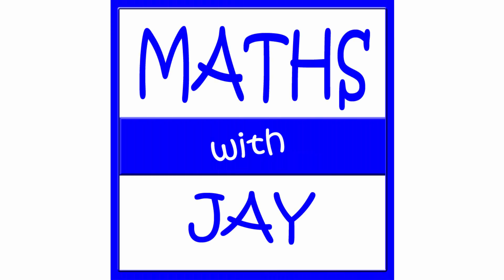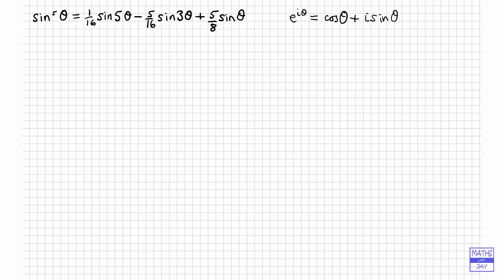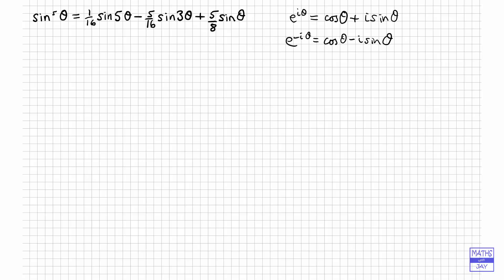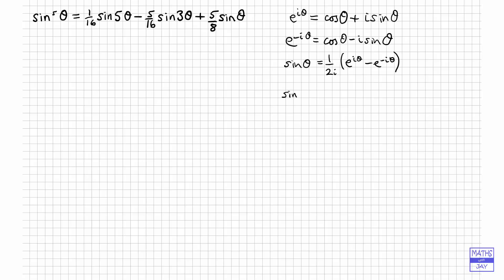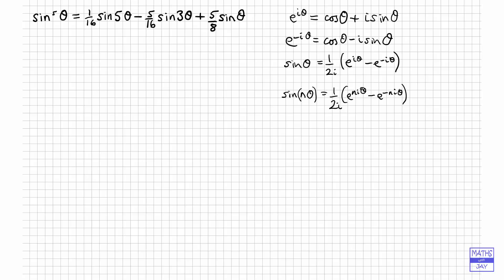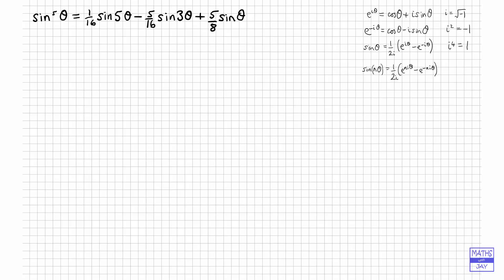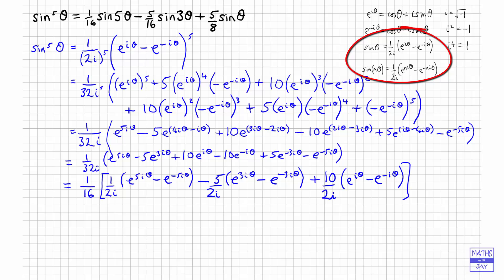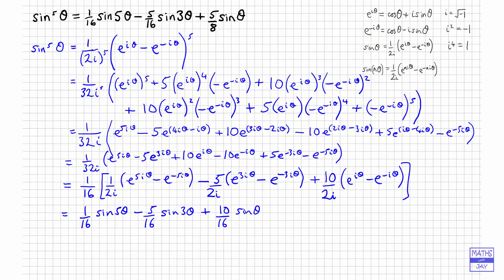How to prove a Trig Identity using Euler's Formula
A simple trick to prove a trigonometric identity using complex numbers and Euler's formula.